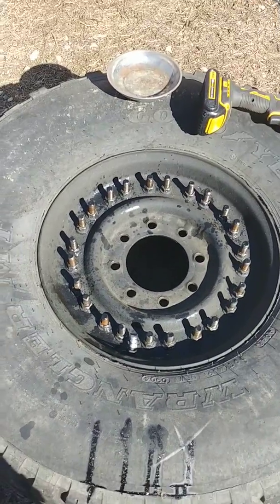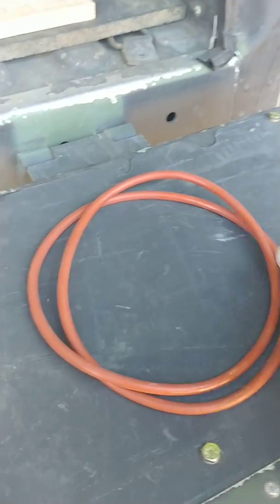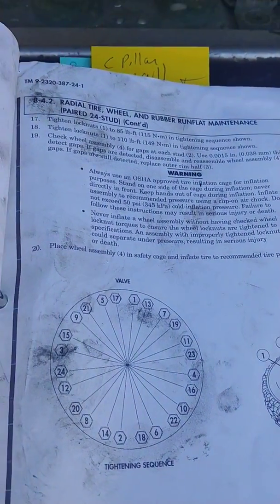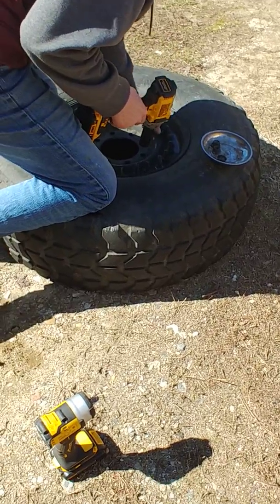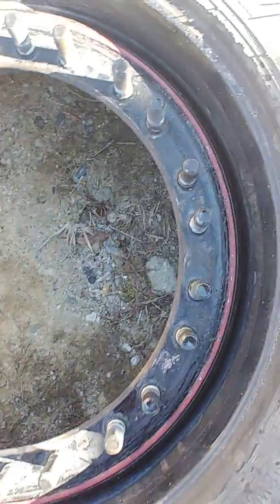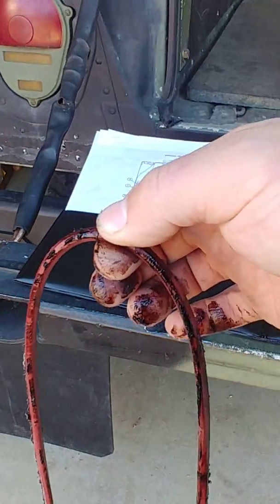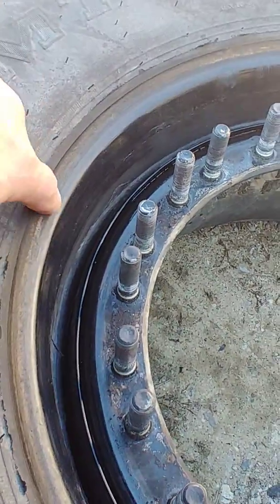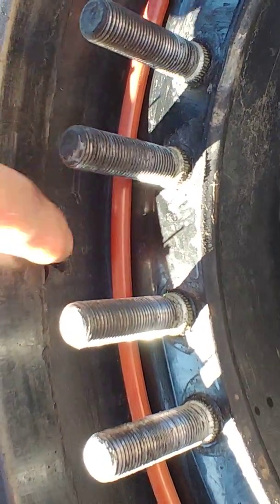humvee HMMWV 24 bolt paired stud wheel oring replacement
how to take a humvee rim apart to replace the oring